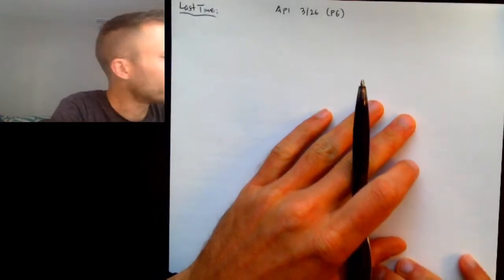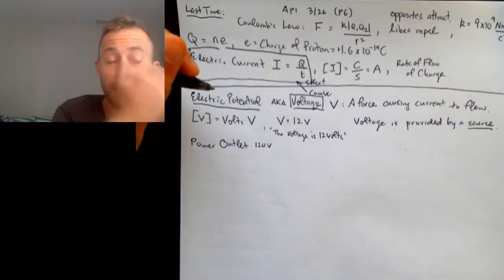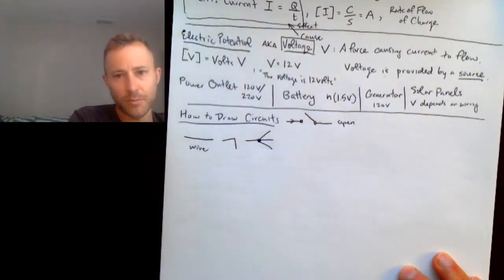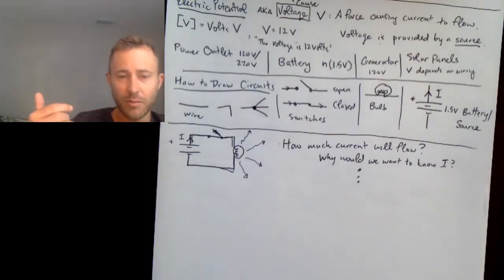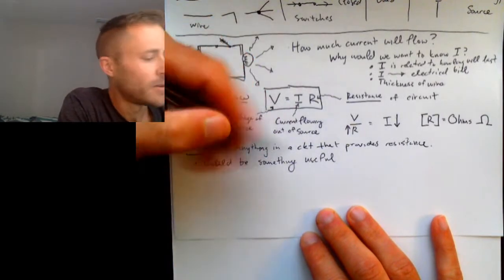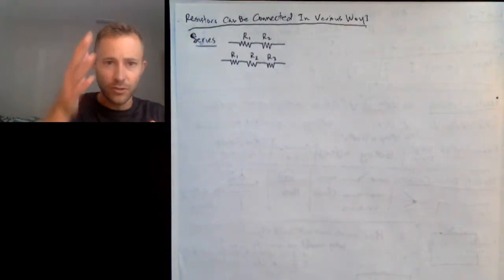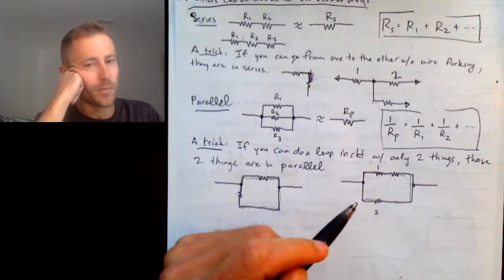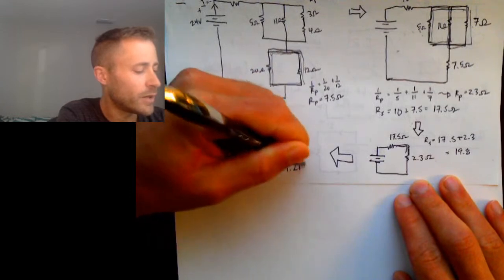AP1 3/26 (P6)